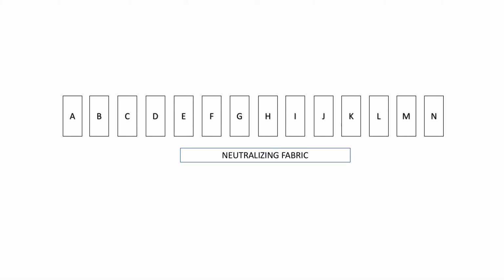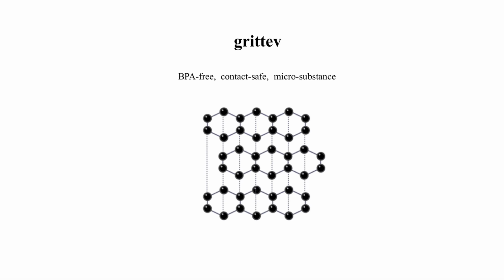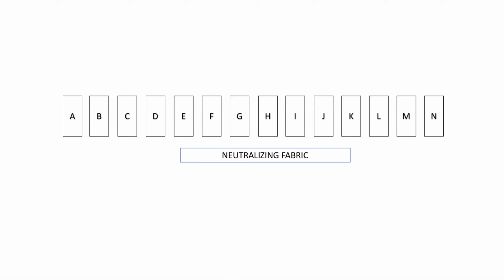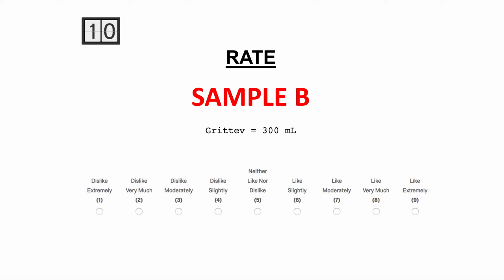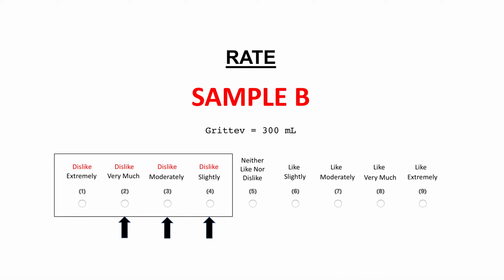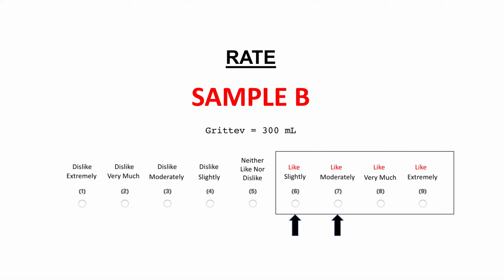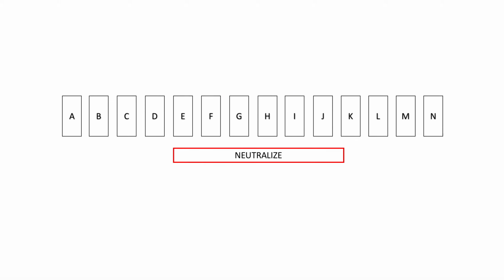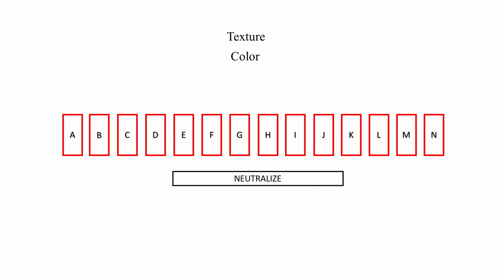Touch (L) - 11-30-17